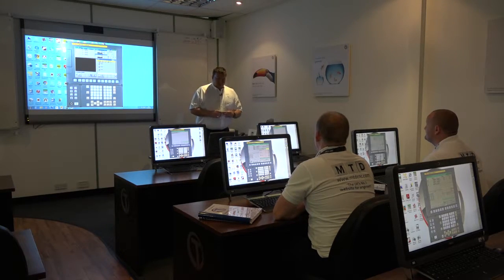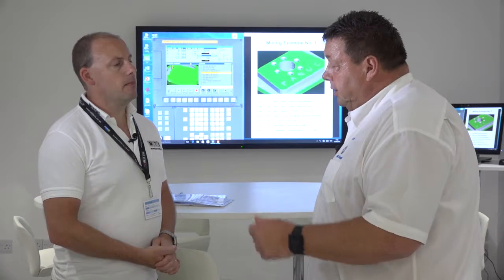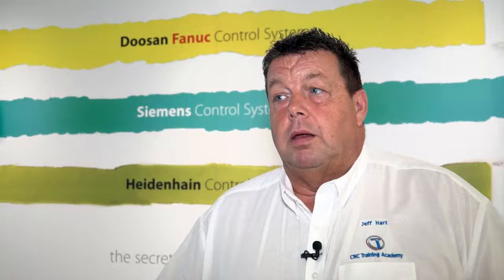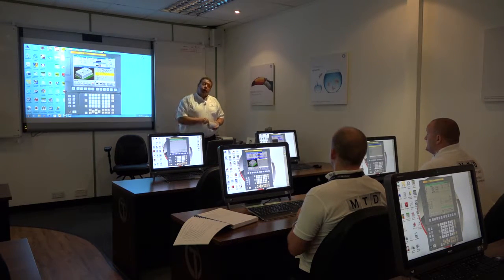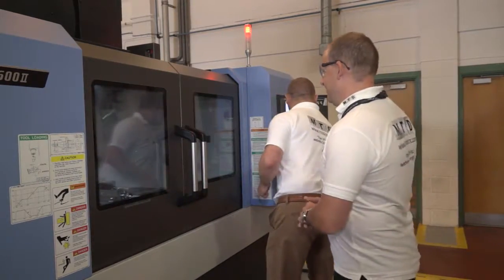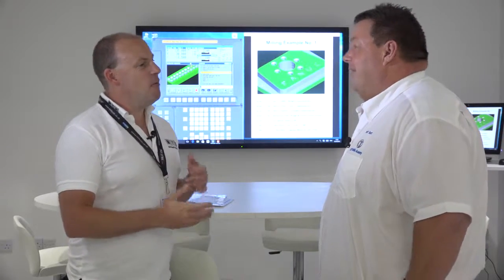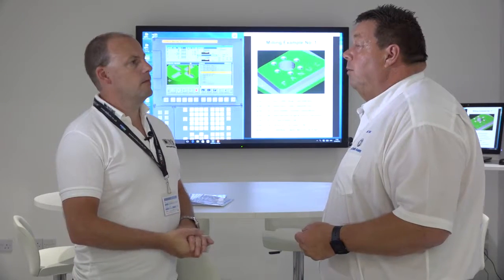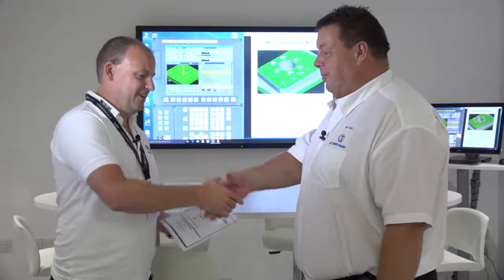CNC Training Academy at Mills CNC - Programming, Operating Machine Tool Training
A Glipse into the CNC Training Academy here at Mills CNC. Filmed by the guys at MTDCNC Online.

Whether a brand new beginner, basic or intermediate, there is a course in CNC Operating, Programming Turning and Milling for you at Mills CNC.  Our most popular courses are on the Fanuc controls but Siemens and Heidenhain are also available.

for more details